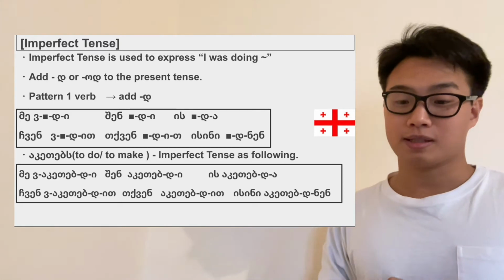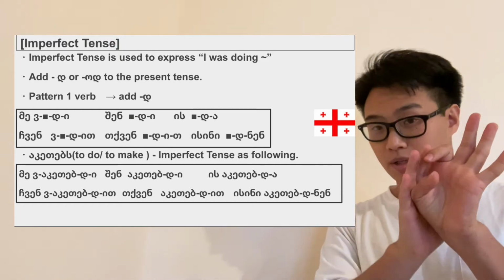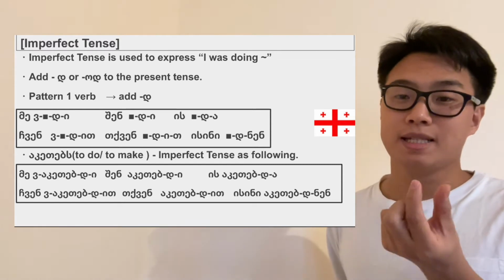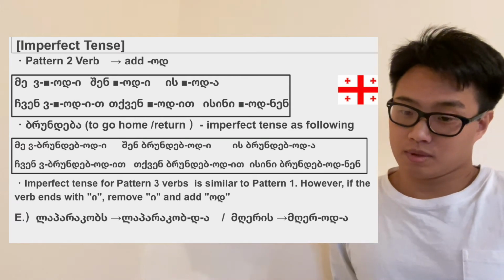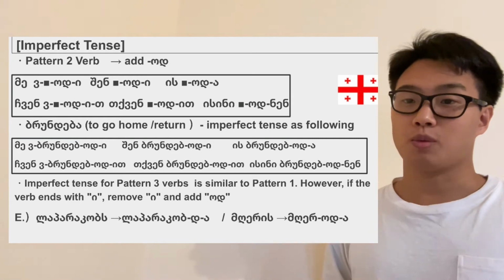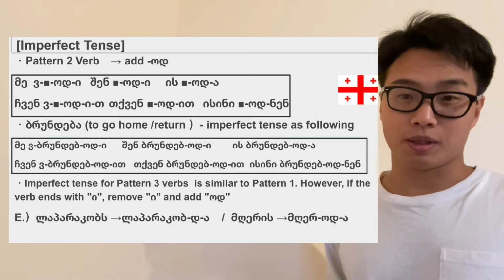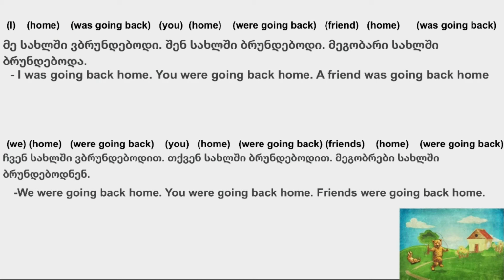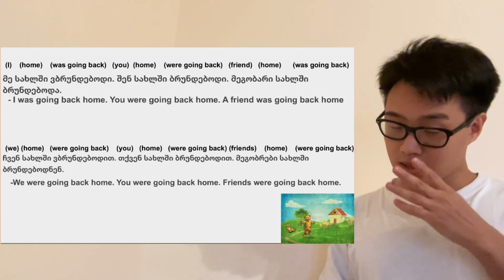"Inperfect Tense" Georgian Language Part 28:"წარსული პროგრესიული ფორმა" ნაწილი28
იაპონია იაპონური ジョージア ジョージア語 Georgian ooo!